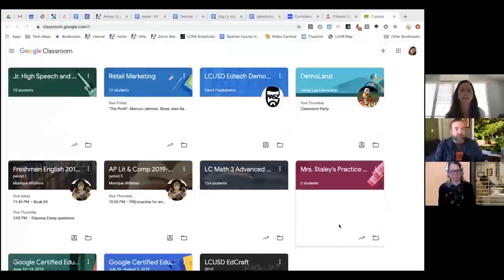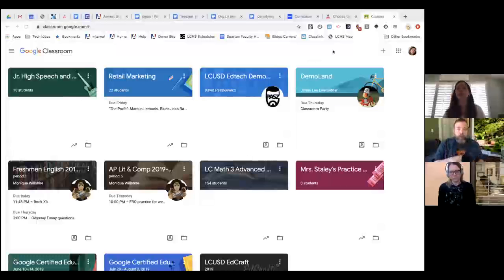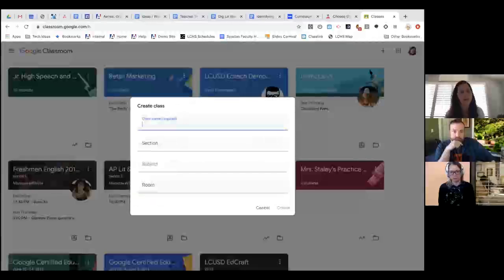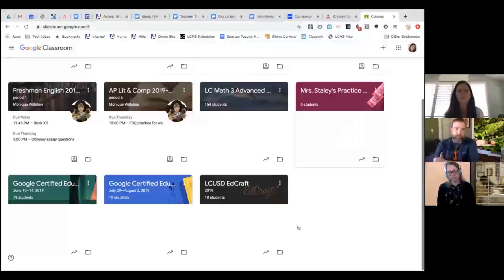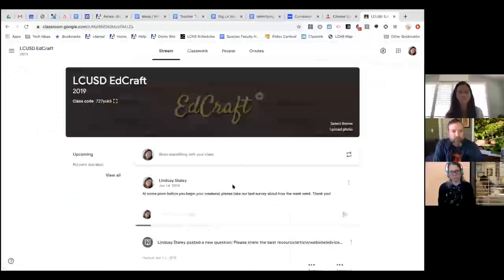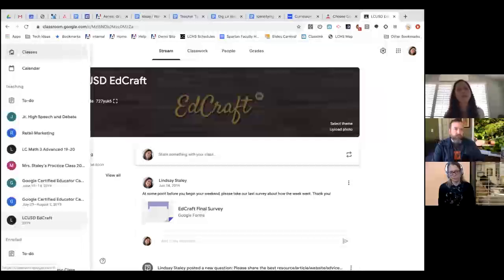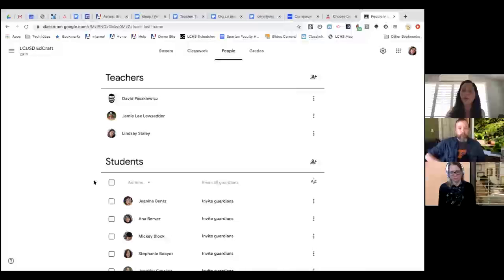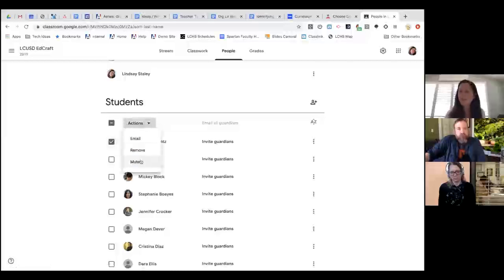Google Classroom 2: Guided Tour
Google Classroom is an easy-to-use tool for teachers. Whether you're simply using it to distribute and collect student work or diving in with the more powerful tools, here's a quick overview of Classroom.